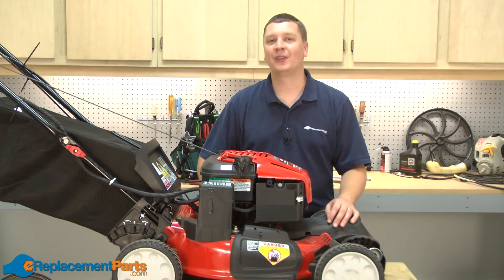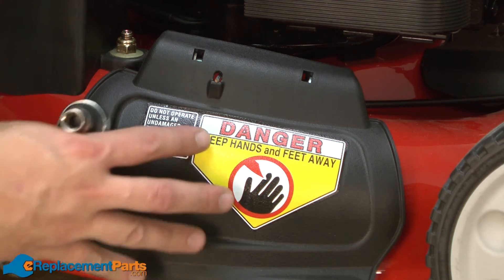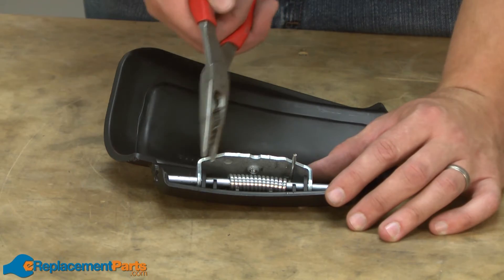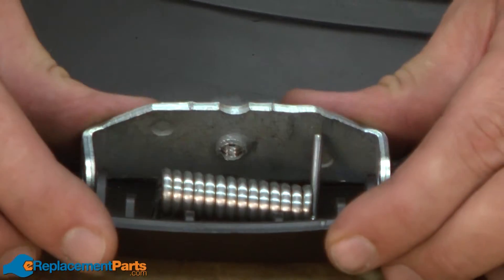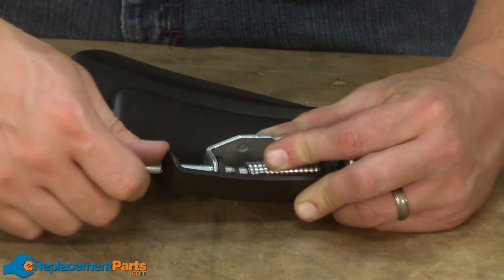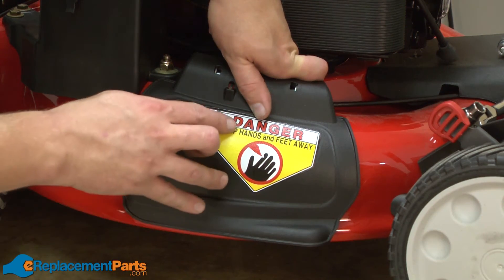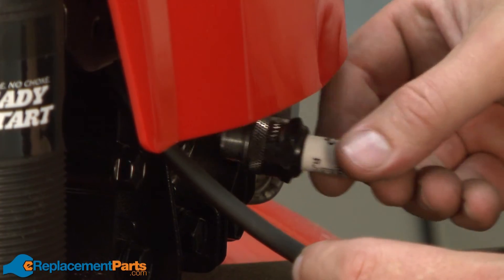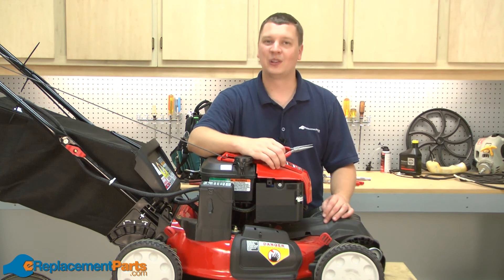How to Replace the Chute Deflector Bracket on a Troy-Bilt TB280ES Lawn Mower (Part # 787-01779)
Get a replacement chute deflector bracket for your Troy-Bilt TB280ES lawn mower

This tutorial will show you how to remove and install the spark plug on a Troy-Bilt TB280ES lawn/walk behind mower.